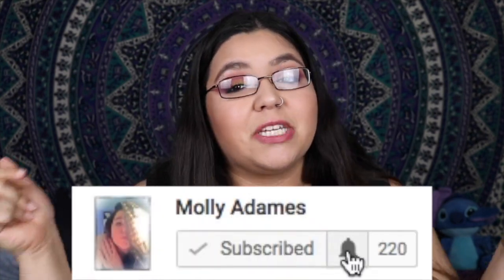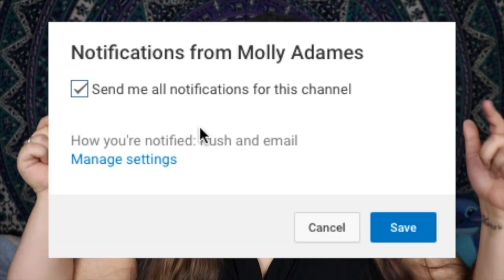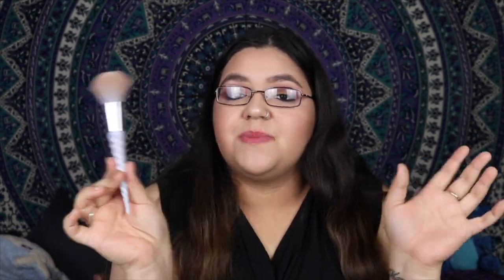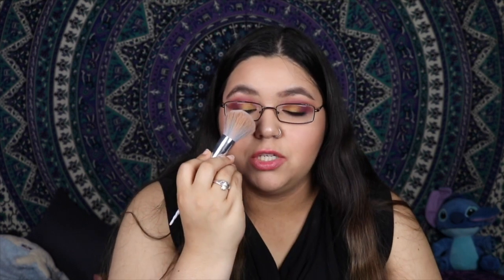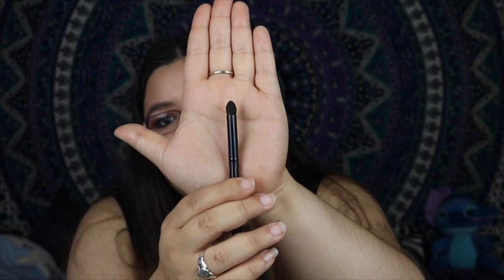MY FAVORITE MAKEUP BRUSHES EVER!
I hope you guys like makeup brushes because thats what todays video is all about! I tried to find the walmart brush set but i couldn’t :( so I found the most similar one I could! Links are further down :)

xoxo

Walmart Brush Set (closest I could find!)

Sephora Pro #92 Featherweight Fan Brush

Save 10% when signing up for YES, OH YAS! using the code MOLLYS3322

Personal Instagram: @molly.adames
Beauty Instagram: @mollysmakeupmania